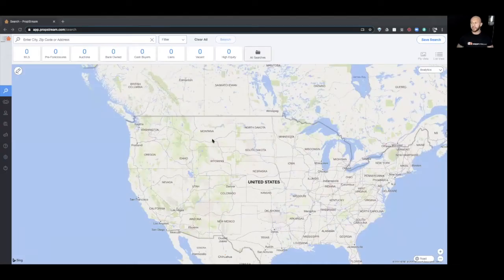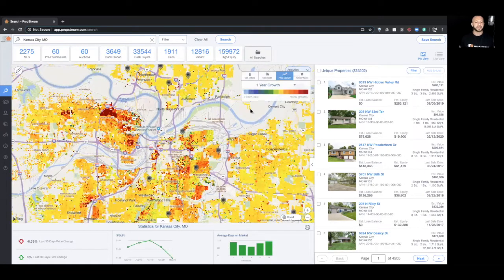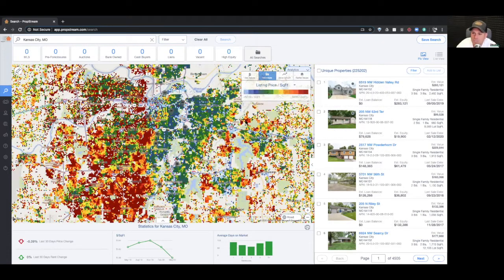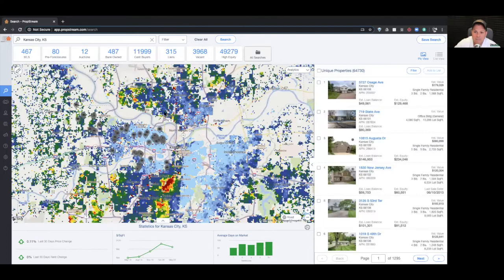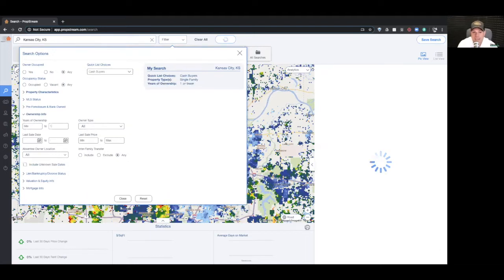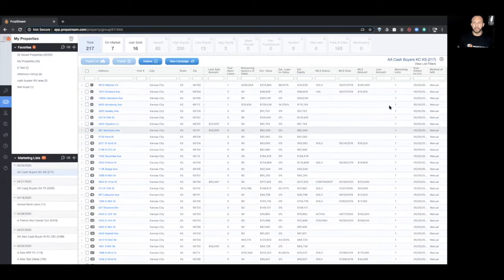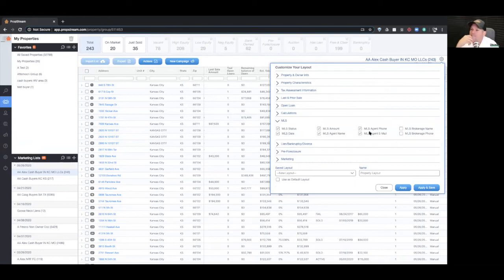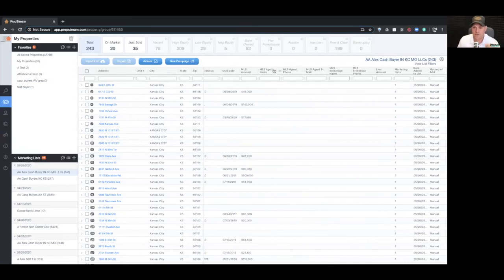Using Propstream for Market Analysis & Locating Cash Buyers in ANY Market - Wholesaling Real Estate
In this Video, David Dodge and Paul Del Pozo talk about the benefits of Using Propstream for Market Analysis & Locating Cash Buyers in ANY Market.  David Dodge and Paul both use Propstream and both focus most of their time Wholesaling Houses.  Propstream is such an amazing tool for real estate investors in general not to mention those who focus on Wholesaling Real Estate.  Maybe you like to virtual wholesale real estate.  This is the easiest way to analyze any market in the US.  Also not to worry you can find cash buyers in an instant with Propstream.  This is one of my favorite tools of all time.    You need to check it out if you are wanting to run MLS comps, analyze markets, analyze individual properties, and or pull lists of Motivated Sellers AND Cash Buyers.